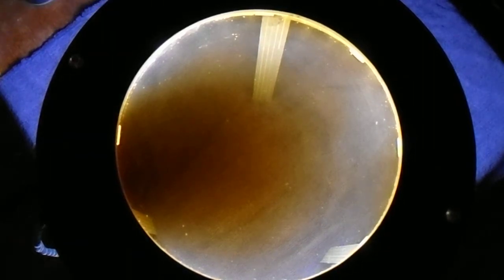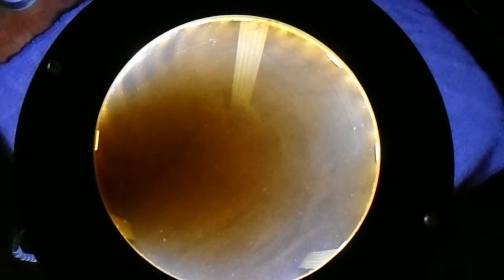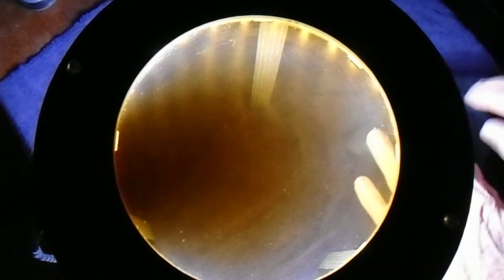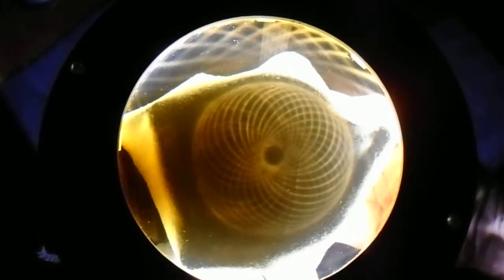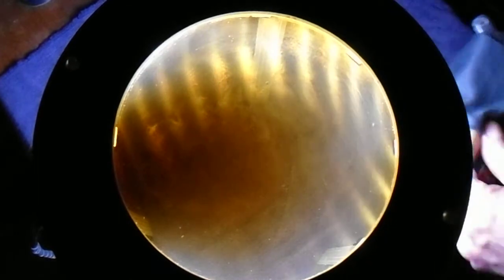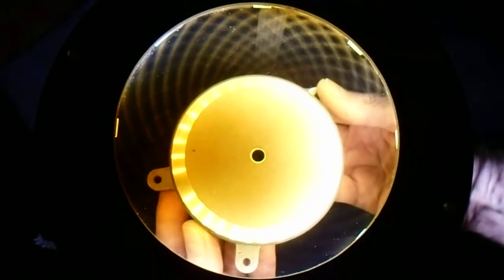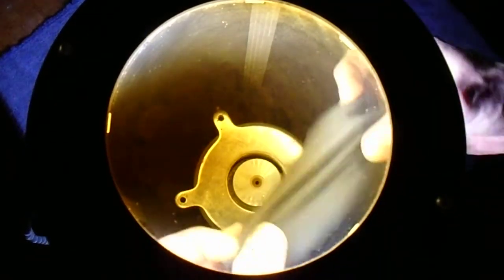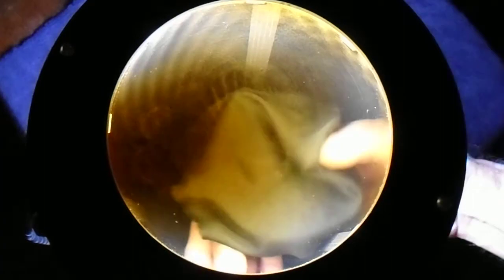large speaker magnet uner 5 inch ferrocell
I knew I would find some use for that speaker magnet. Nice torus effect.